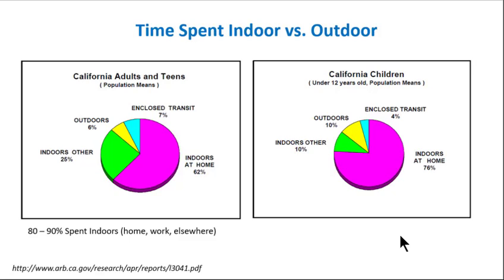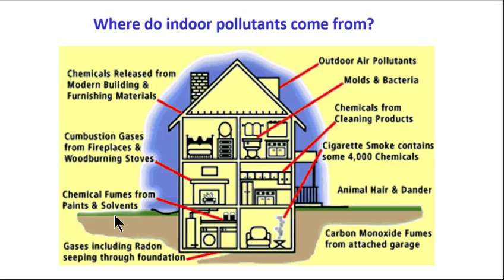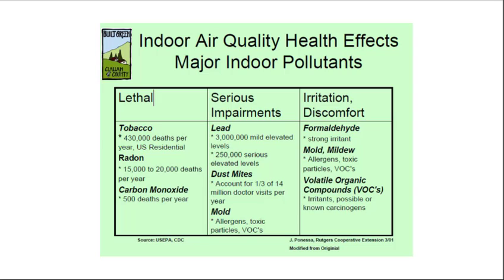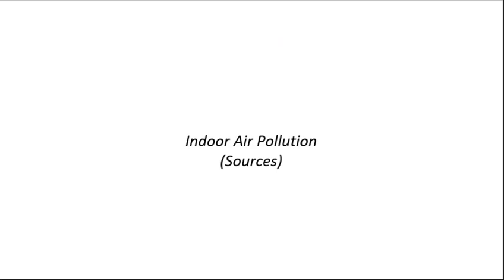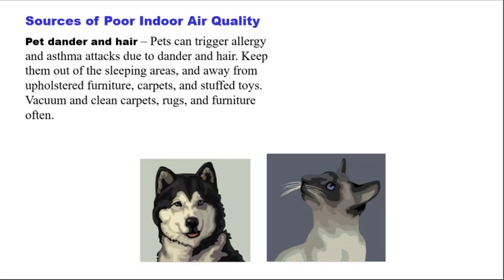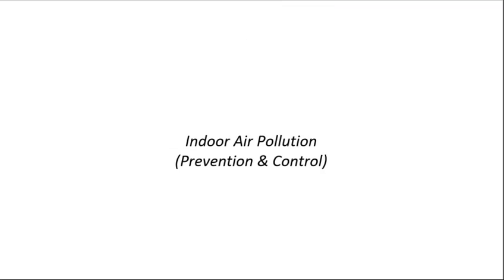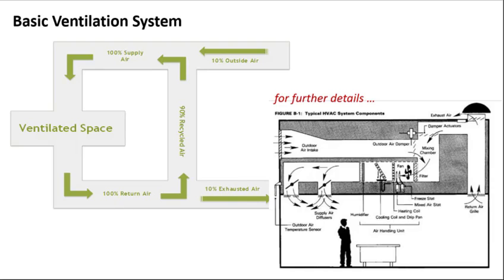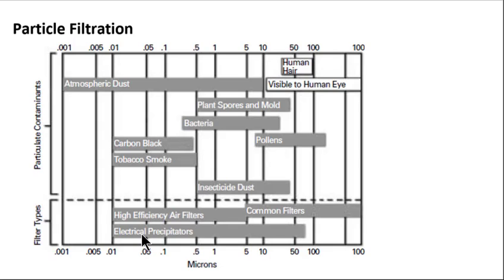METR113 Spring2022 Lecture12 Indoor Air Pollution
METR113 Spring 2022 Module 5 - Indoor Air Pollution